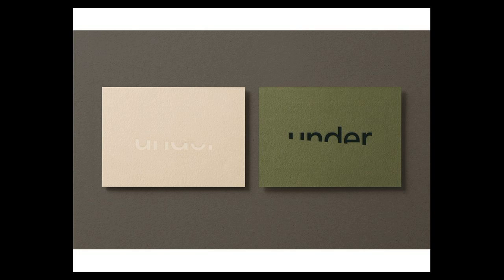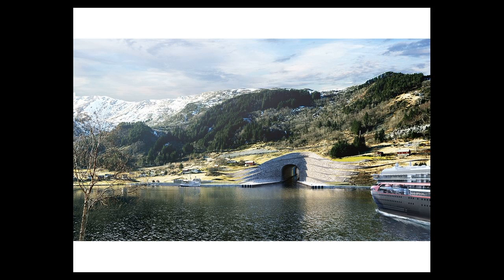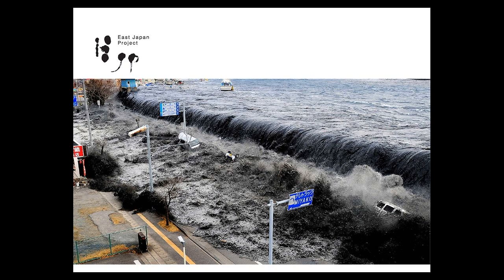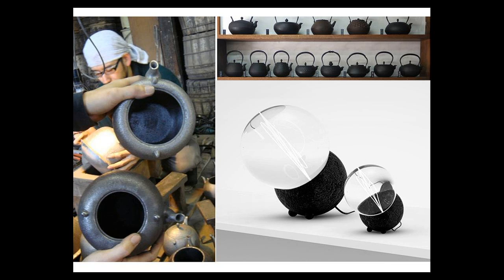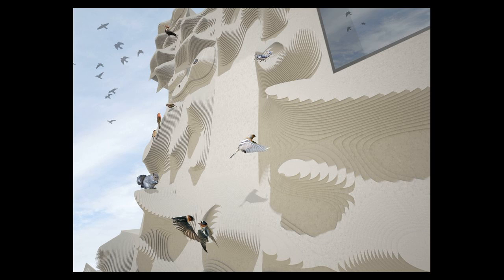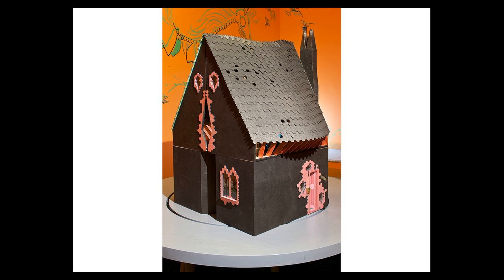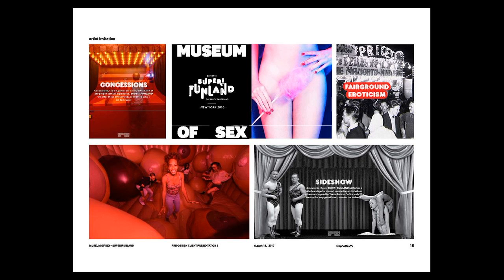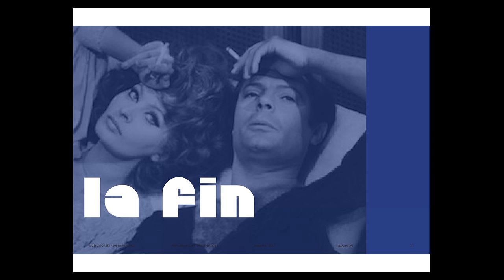Under the Radar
Based in New York City, Elaine Molinar has been an architect with Snøhetta for over 25 years. Snøhetta is an interdisciplinary design studio which takes an integrative approach to architecture, landscape, and interior architecture.  Originally from El Paso, Elaine began her career as a designer of the Alexandria Library in Egypt after participating in the initial conception for Snøhetta’s winning competition entry.  Throughout her time with Snøhetta, Elaine has held key positions in major cultural projects and competitions in the Middle East, Europe and the United States.  She currently leads general management, strategic planning and business development as a partner and managing director at Snøhetta.  Tonight Elaine presents, Under the Radar which shows works from or destined for the attic, or are unusual enough to actually happen one day.  Never published or never realized they represent the place where designers most like to be - under the radar.

From PechaKucha Night El Paso Vol. 17